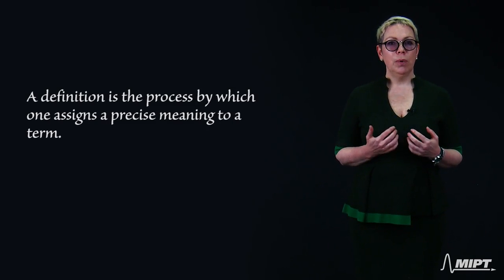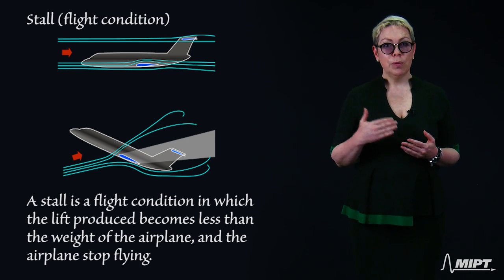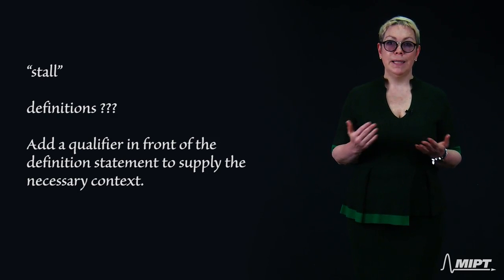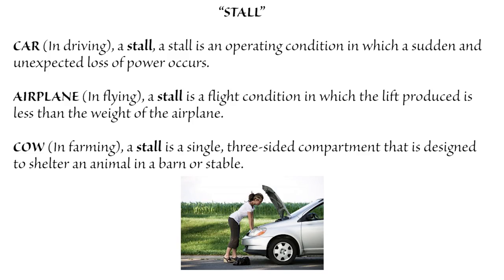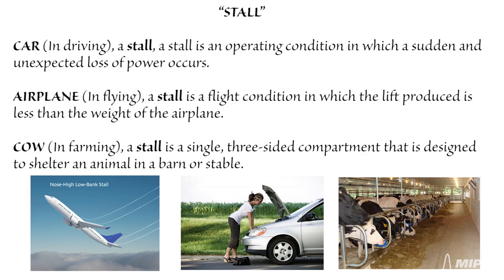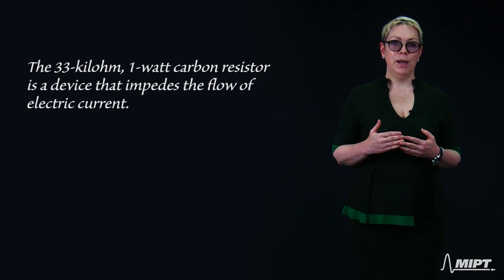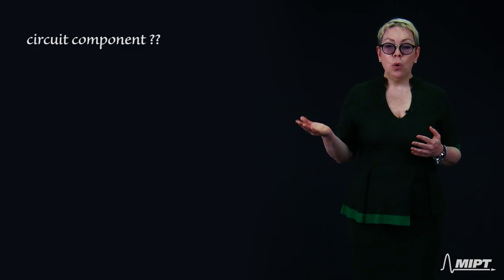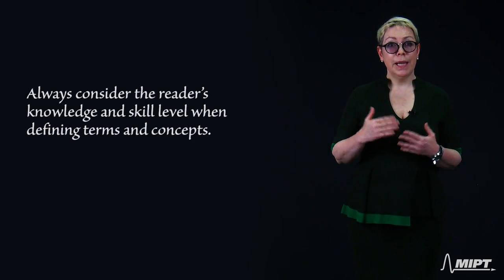Technical definition - Technical Writing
Link to this course:
English for Research Publication Purposes Specialization
The course develops technical writing skills necessary to communicate information gained through a process of technical or experimental work. The course highlights the factors that determine the degree of technicality of the language and concepts involved. You will learn how to write different technical reports, e.g., laboratory reports, research reports, design and feasibility reports, progress reports, consulting reports, etc. The course also approaches several language, structure, style, and content issues that you can encounter while reporting the results of your research.

This course was a great opportunity to learn the pros and cons of technical writing. It was such an informative, interesting and enlightening learning experience.,I enjoyed learning technical writing course from Coursera. Thank you for introducing such a complicated topic in the simplest possible way.
In this Module, you will learn how to use visuals to communicate a large amount of information quickly and efficiently. The Module provides general guidelines for using graphical tools that you can use to design visuals with the output process of the report in mind. In addition, you will learn how to define a term using various techniques of extended definitions. The Module also provides guidelines for effective planning of technical report writing.